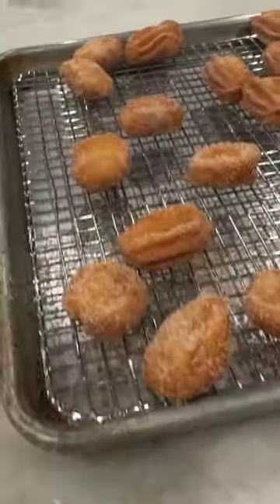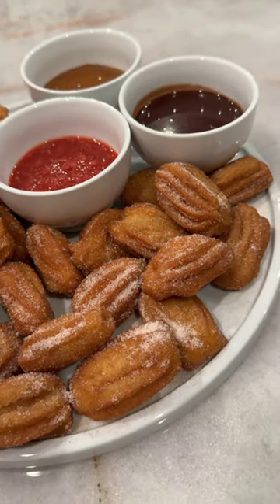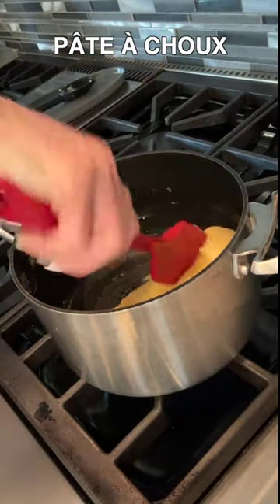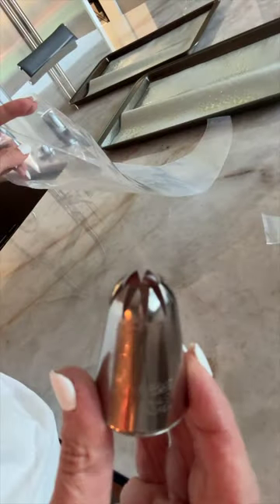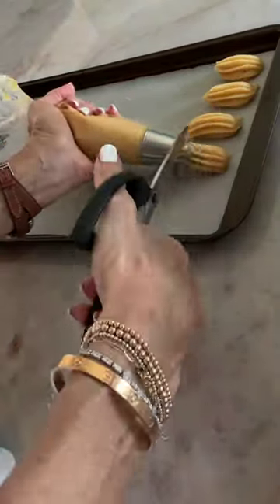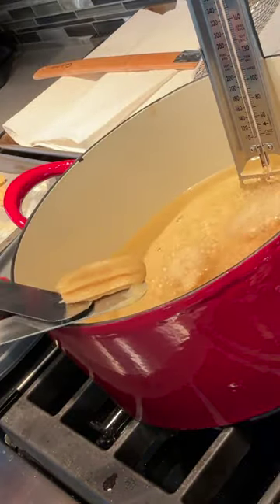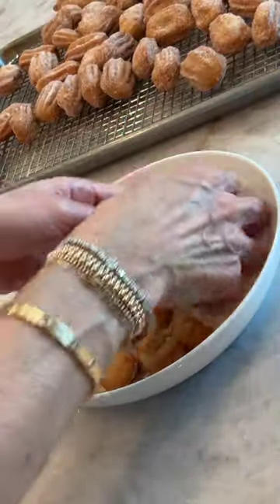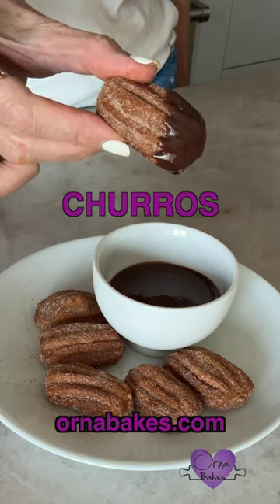CHURROS with Strawberry & Chocolate Dipping Sauce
Make Disneyland Churros at home! Airy Choux Pastry deep fried to perfect, crispy bites.